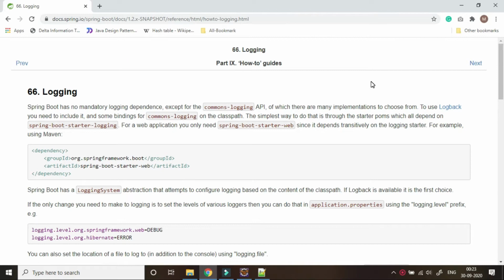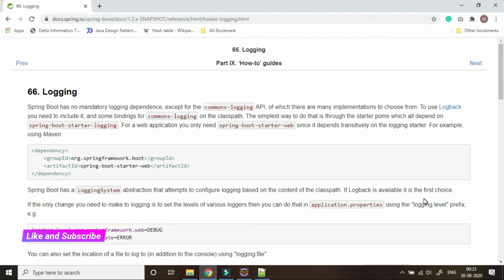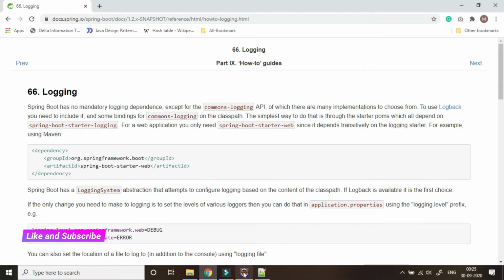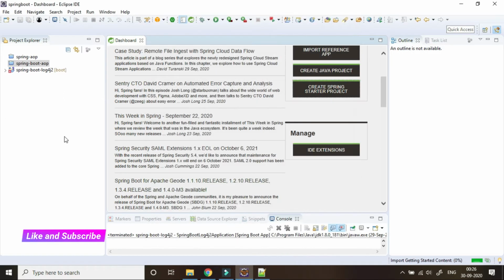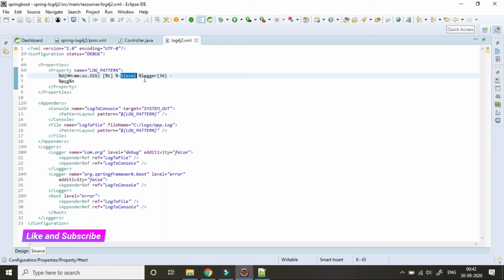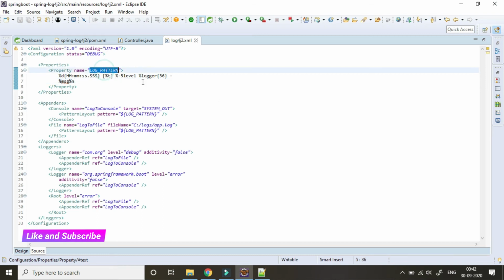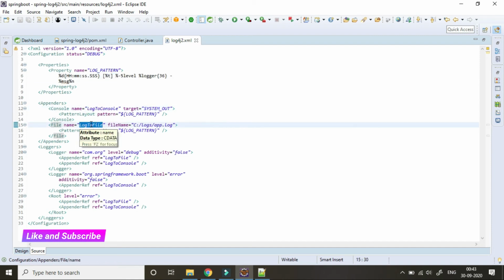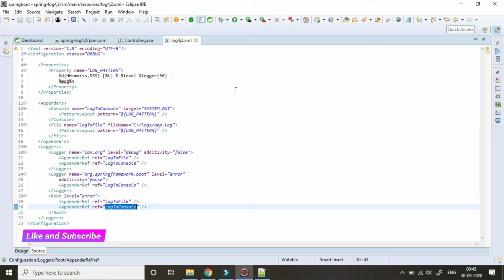Spring | Log4j2 implementation in Spring Boot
Spring boot’s default logging uses Logback which is included as transitive dependency. Spring Boot supports Log4j2 for logging configuration if it is on the classpath.